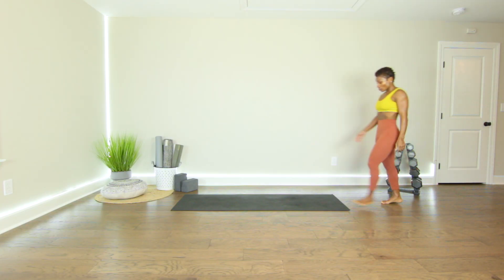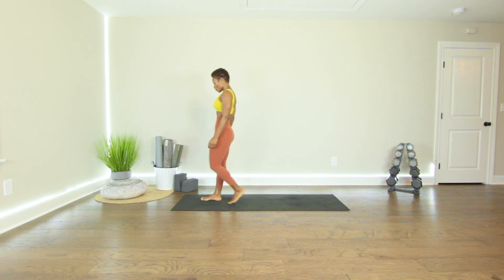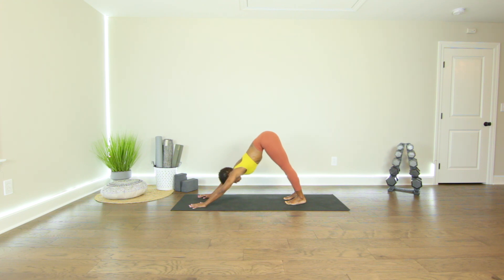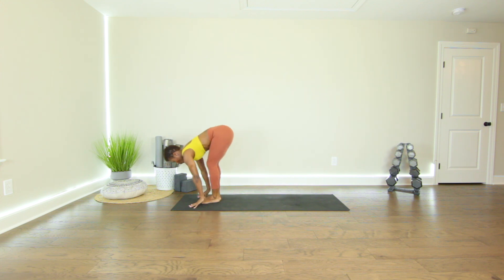Surya Namaskara A | Sun Salutation A | Ashtanga Yoga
Hey Workout Partners!

Today’s demonstration is Surya-namaskara A [Sun Salutation A] Surya means “sun,” and namaskara means “salutation.” Surya-namaskara A has nine vinyasas. It's the start of the Ashtanga Yoga practice. Before beginning Surya namaskara, connect with the 3 points of tristhana; Vinyasa, which links the breath to the movement, Bandhas, which is the muscle and energy locks and, the Drsti which is the gazing points.

Surya-namaskara A is a simple and safe series of poses that heat the body and create a sweat the starts the purification process. It is recommended that you start with five rounds; however, always listen to your body.

Level: All Levels
Equipment: Yoga Mat & Blocks
Intensity: Low

Note: All information provided by Puzzle Fit is of a general nature and is furnished only for educational/entertainment purposes only. No information is to be taken as medical or other health advice pertaining to any individual specific health or medical condition. You agree that the use of this information is at your own risk and hold Puzzle Fit harmless from any and all losses, liabilities, injuries, or damages resulting from any and all claims.